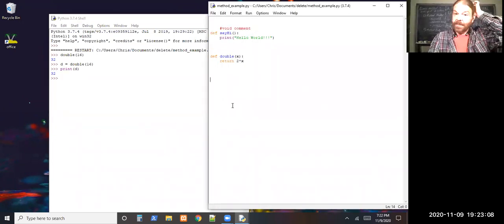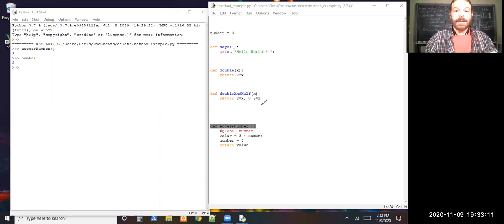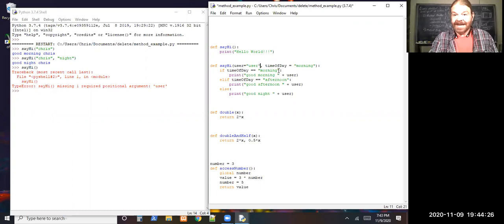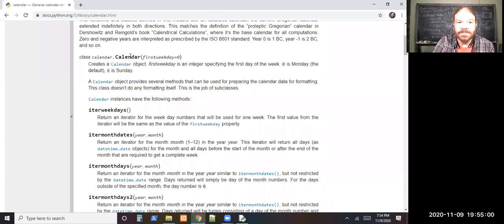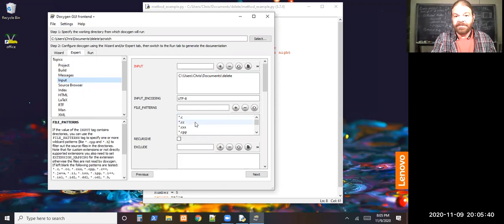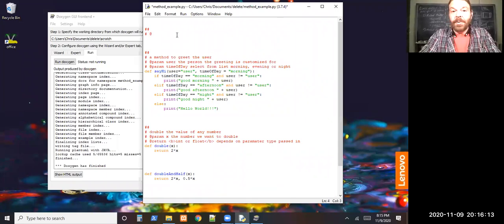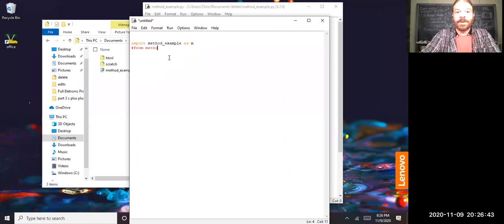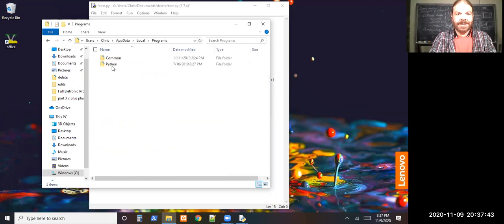SDEV 140 Fall 2020 Module 3 Lecture 1 Part B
In Fall of 2020 courses at Ivy Tech Community College were still running in a virtual format. This is a recording from the zoom session on November 9th. In this lecture we covered methods/functions in python and briefly introduced documentation generators.